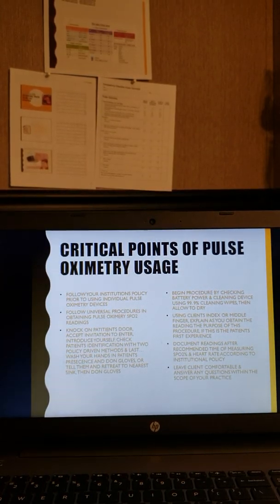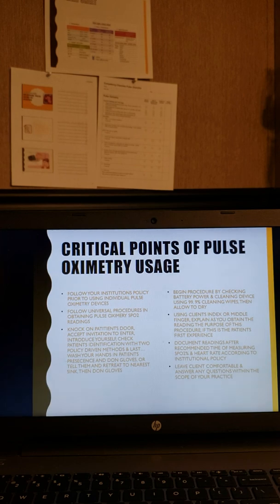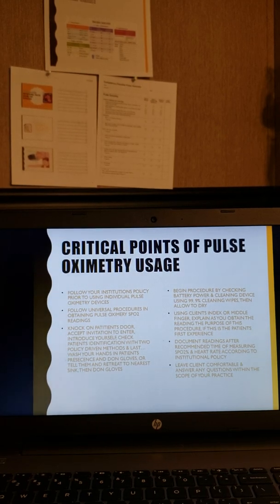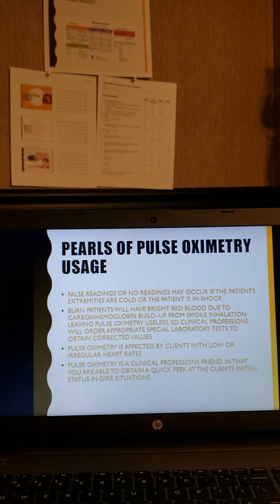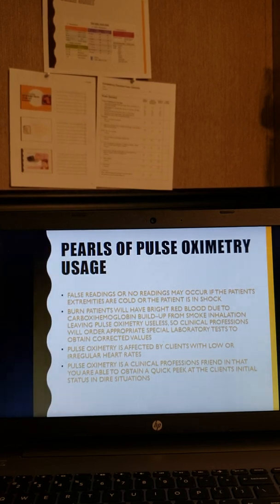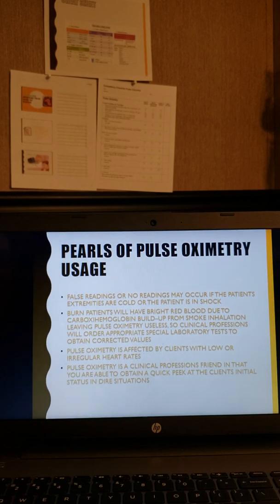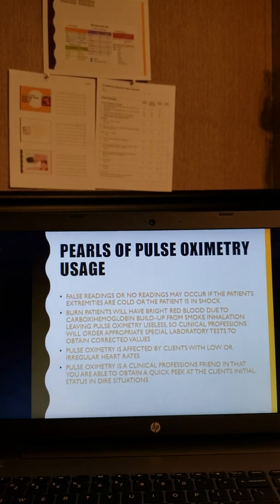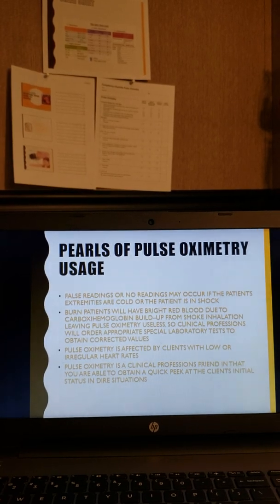Mark Davis RN MSN CCRN-K
KWCC Selection Committee Presentation Part II